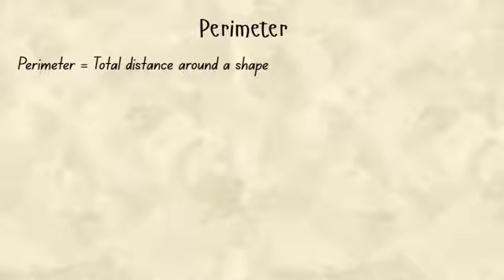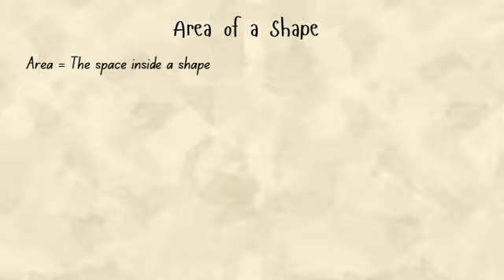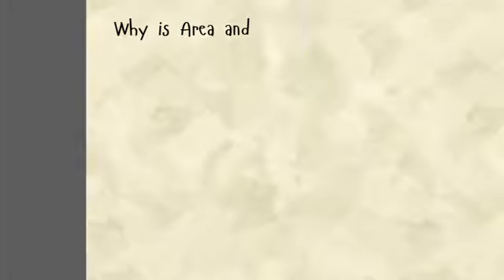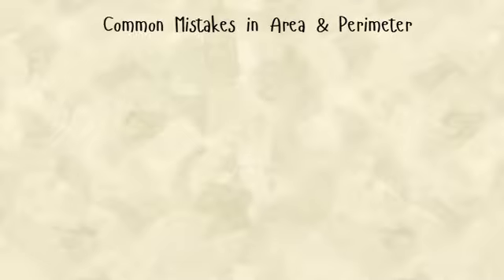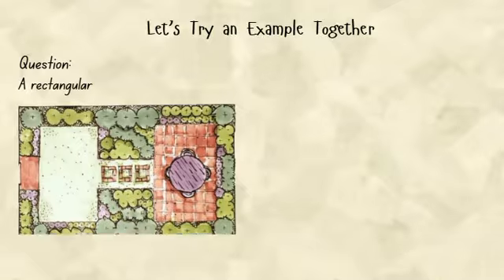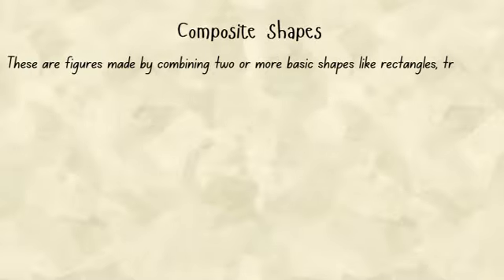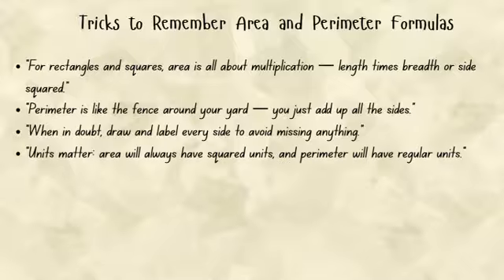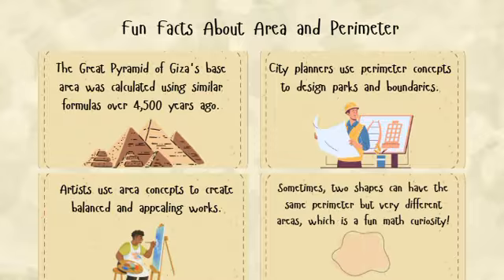Perimeter and Area - Essential Mathematics Topic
📐 Perimeter and Area | Essential Mathematics Topic Explained
In this video, we explore one of the most fundamental topics in mathematics – Perimeter and Area. Whether you're a student preparing for exams or someone looking to strengthen your basic concepts, this video will provide clear explanations, important formulas, and helpful examples to guide your understanding.

🔍 In this video, you'll learn:
• Standard formulas for common shapes
• Real-life applications of perimeter and area

🎯 This topic is essential for school-level mathematics and forms the foundation for more advanced geometry concepts. It’s relevant across all major curricula, including CBSE, ICSE, IGCSE, GCSE, and State Boards.